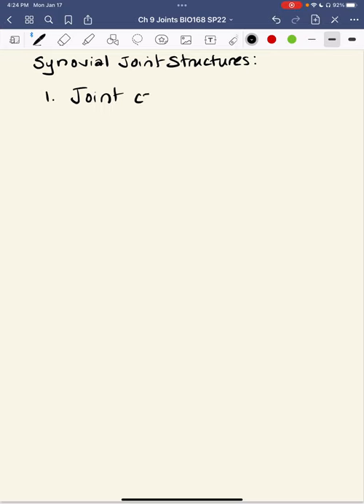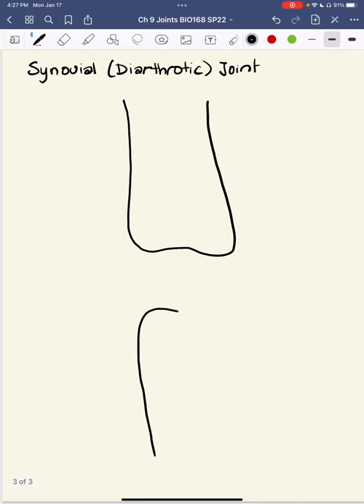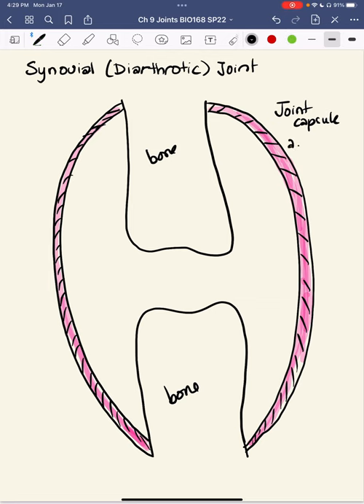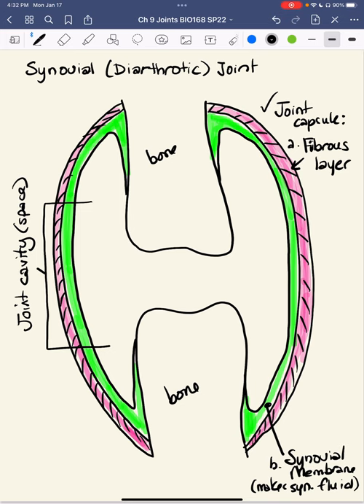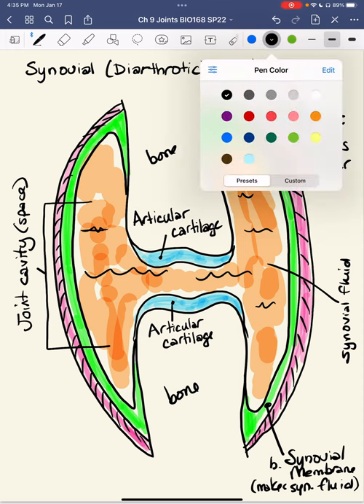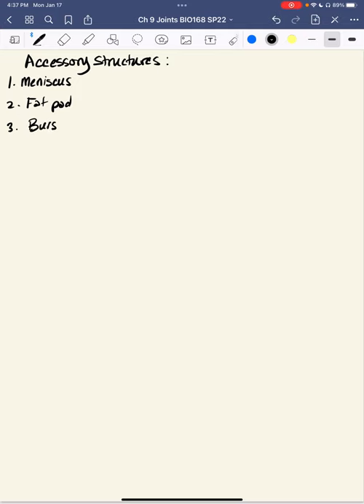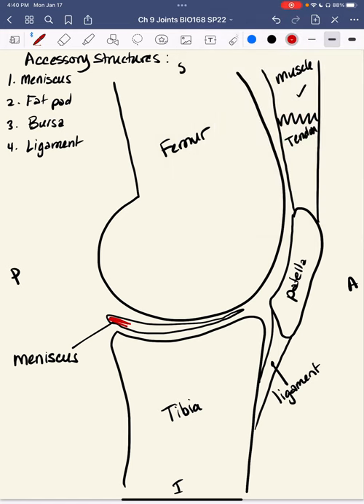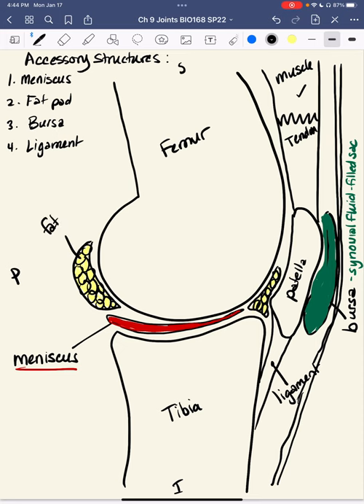Articulations vid 2: Synovial Joint Structures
Articulations vid 2: Synovial Joint Structures including drawings of the synovial membrane, fibrous joint capsule, joint cavity, articular cartilage, synovial fluid, ligaments, meniscus, bursa, fat pad, with brief explanations. Series of videos about Articulations.